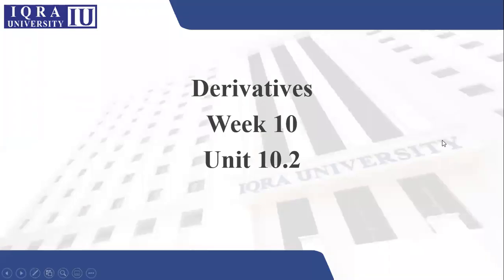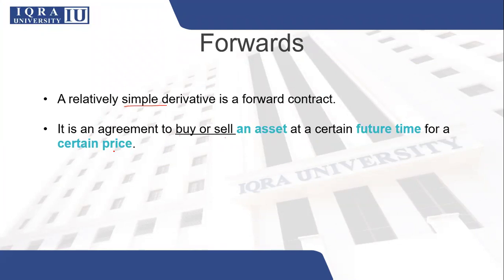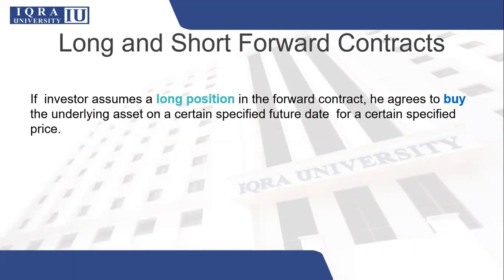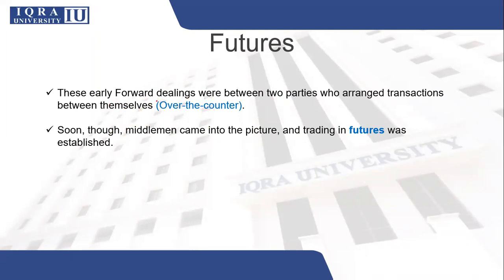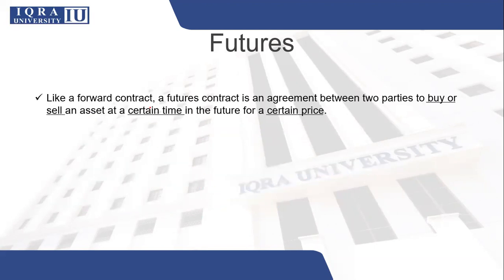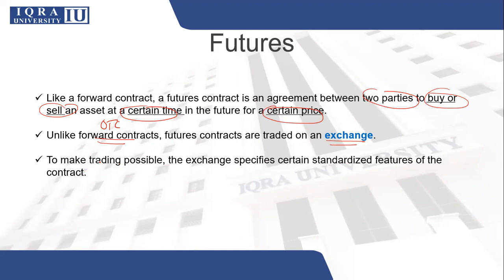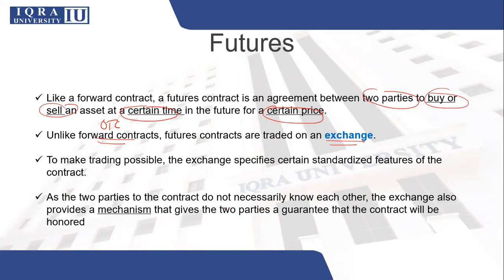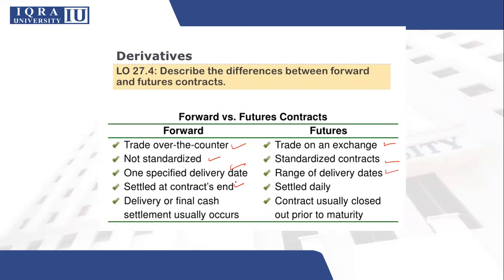Unit 10.2 || Derivatives || Forward and Future Characteristics